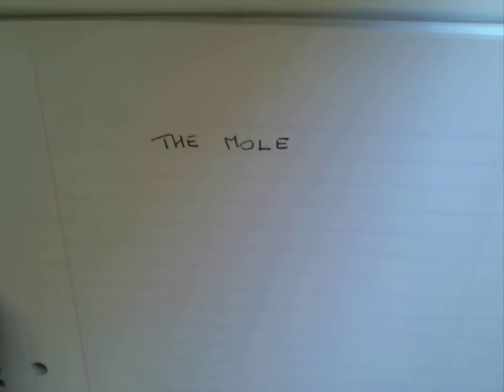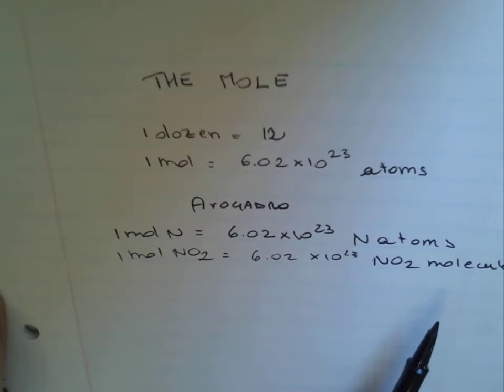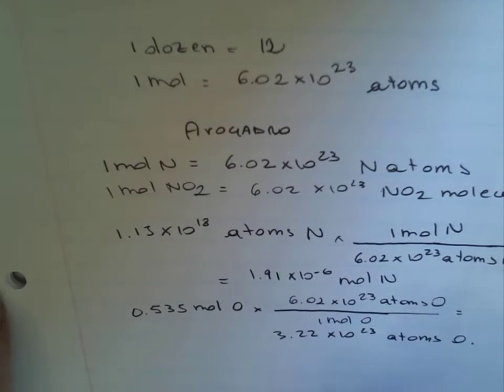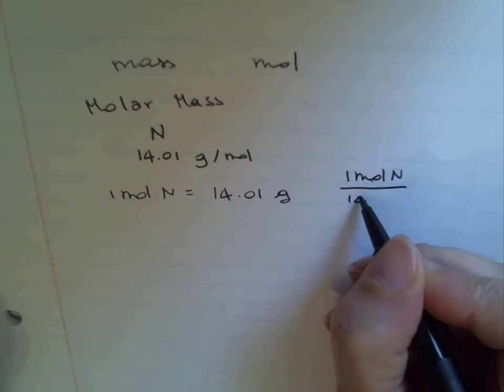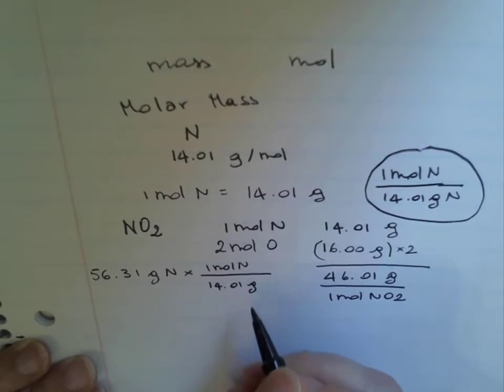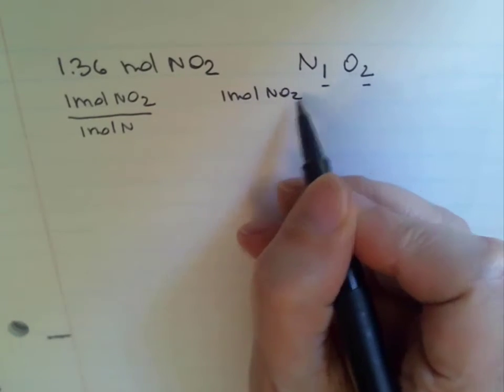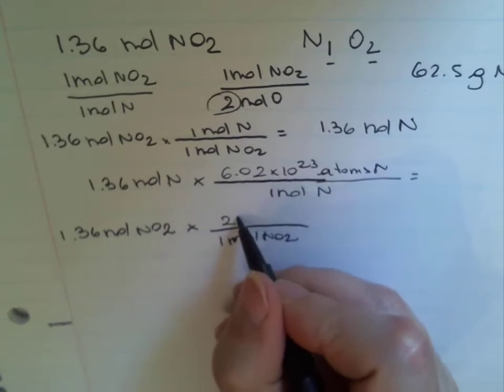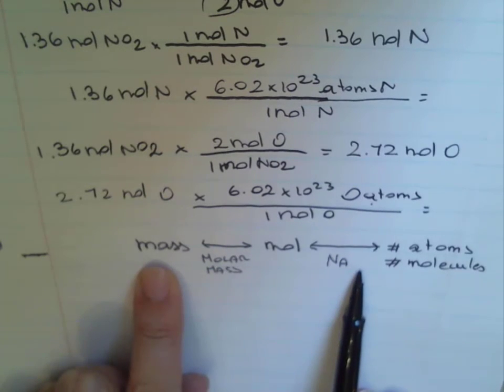Mole and calculations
Converting between mol and number of atoms or molecules, mol and mass, and number of atoms and mass.